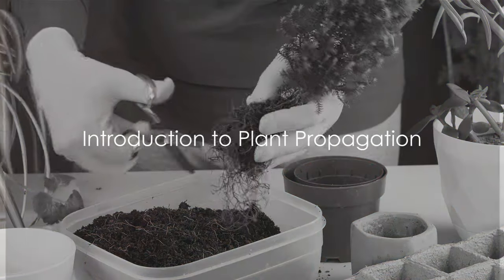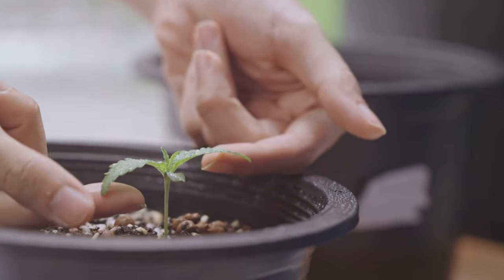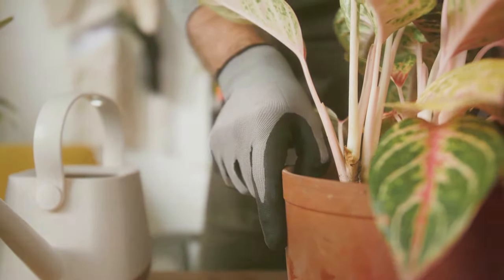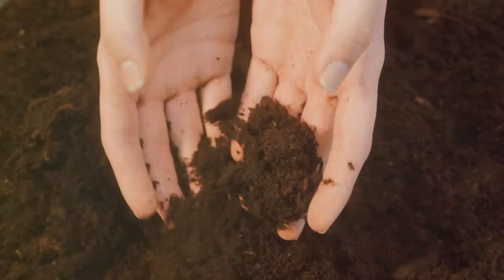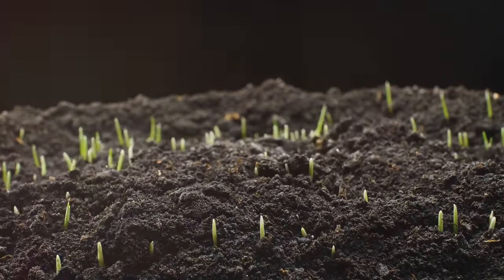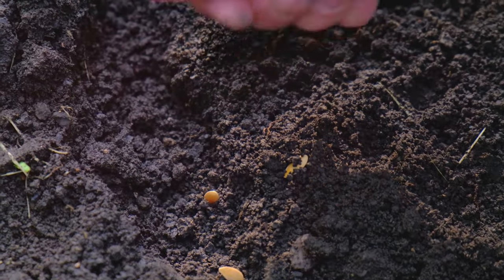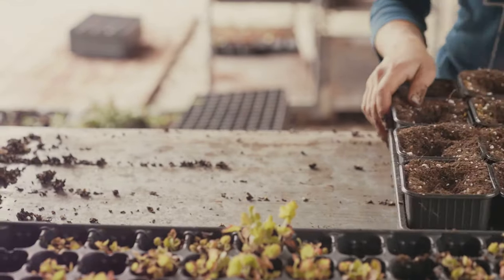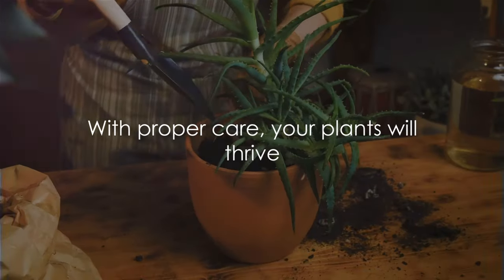The Essential Guide to Plant Propagation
Dive into the world of plant propagation with our essential guide. Whether you're a beginner or a seasoned gardener, this video will walk you through how to propagate plants effectively, covering various propagation methods and tips. Discover the secrets behind successful snake plant propagation, learn the magic of propagating plants in water, and get a step-by-step tutorial on how to propagate spider plants.

For those looking for a comprehensive introduction, our "intro to plant propagation" segment demystifies the process, ensuring you're well-equipped to start your journey. And, for the enthusiasts curious about how to plant grape cuttings, we've got you covered with practical advice that guarantees growth.

Explore spider plant propagation techniques that promise lush greenery in no time, and delve into the delicate world of oxalis plant propagation. Our video also features a DIY on creating your very own plant propagation box, ideal for nurturing your plant cuttings.

Learn about plant propagation by cuttings—a simple yet effective method to multiply your green friends. With easy plant propagation strategies, we guarantee that even novices will feel confident in expanding their plant collections.